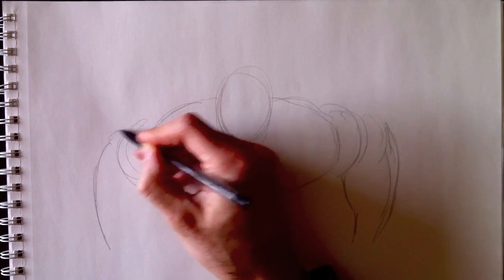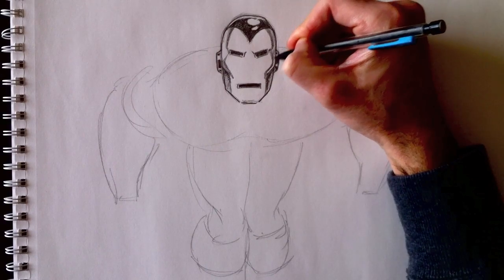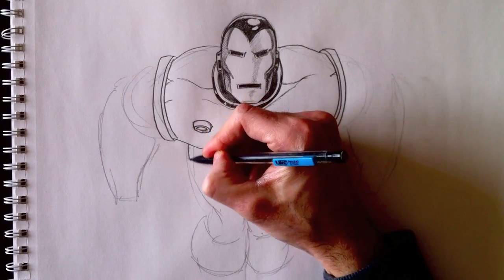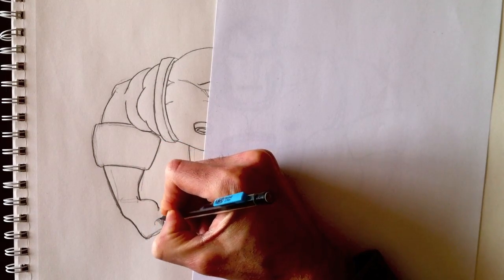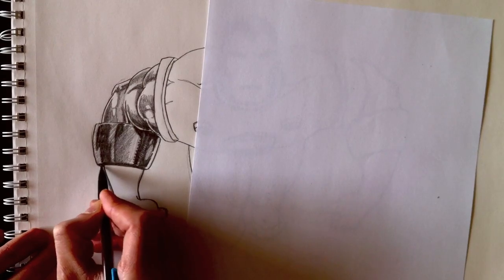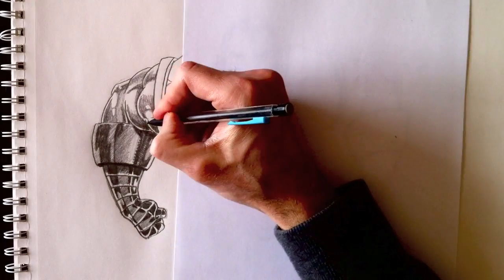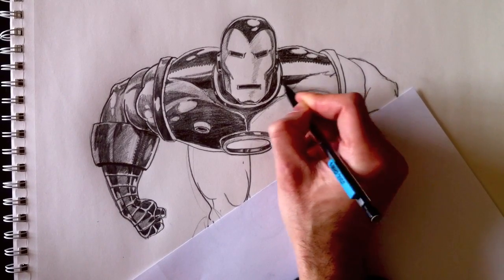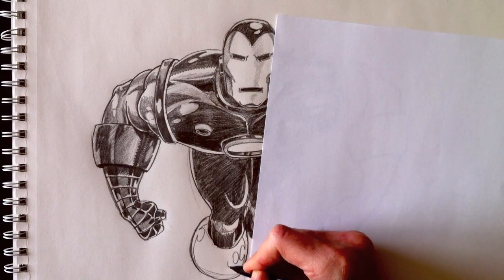IronMan - Paolo Morrone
Teaching kids of all ages how to draw Ironman - Enseigner aux enfants de tous âges comment dessiner Ironman.